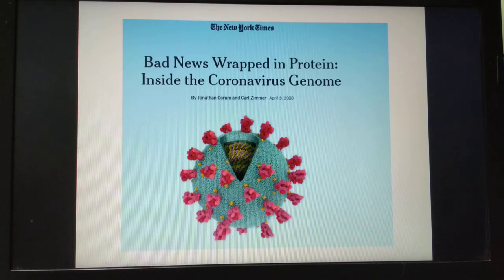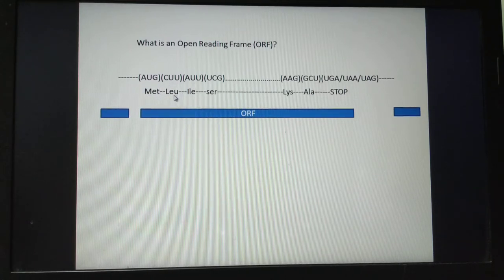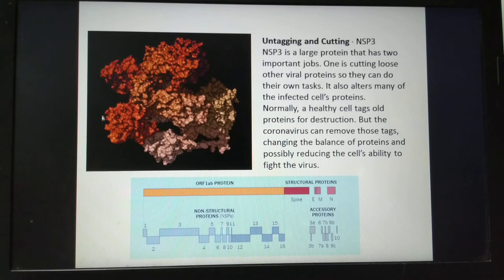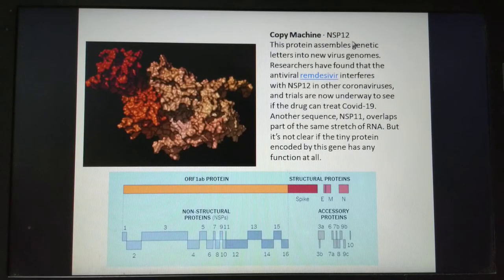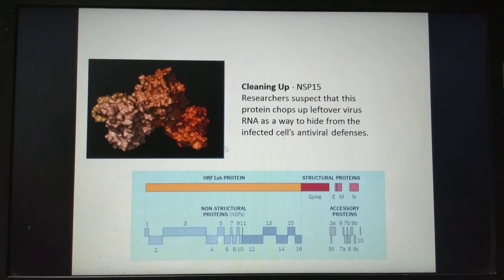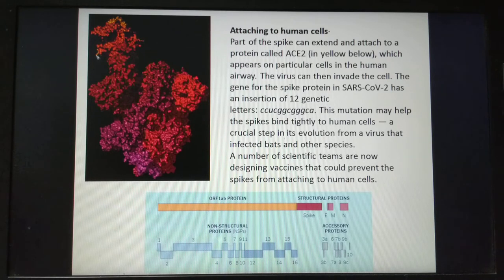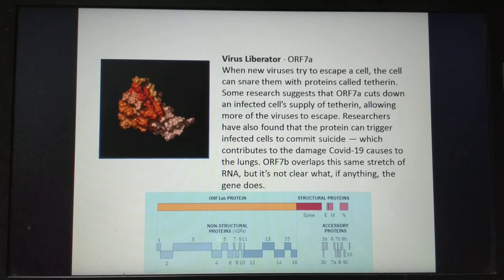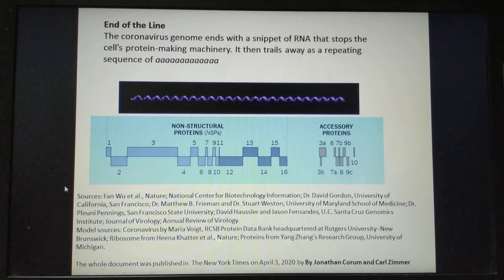Bad News Wrapped in a Protein: A peep inside corona virus: A simple view by Debdutta Bandyopadhyay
In this video, I tried to describe the various proteins that a corona virus particle makes inside our body and what function(s) those proteins execute to harm us. This is made to suit the audience from non-biological field and I tried my best to keep it extremely simple. Hope you will like it..